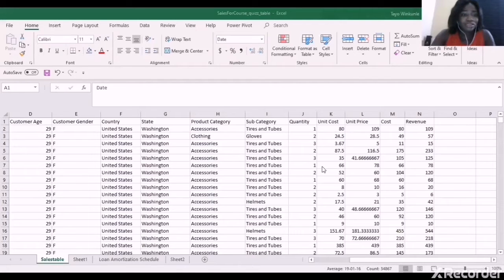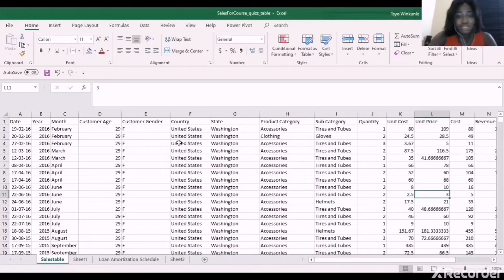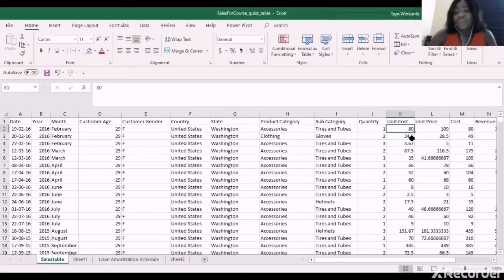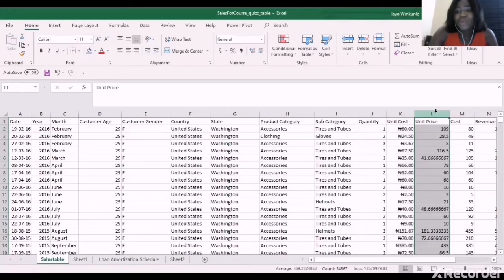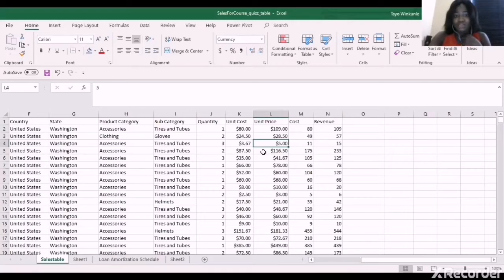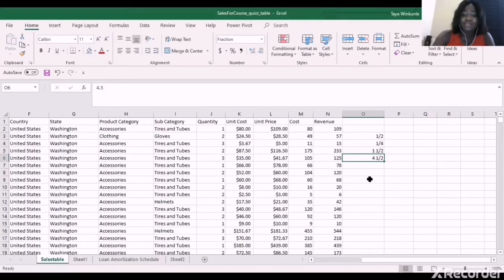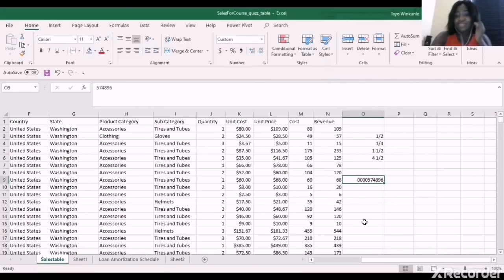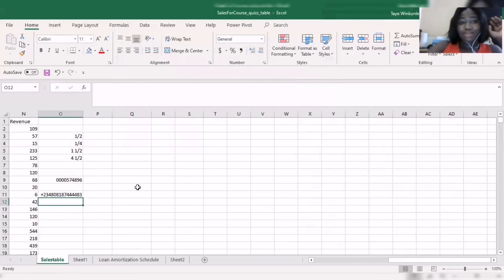MS Excel Basics: Introduction to Number Formatting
In this video, we dealt with the currency, fraction and custom number formats